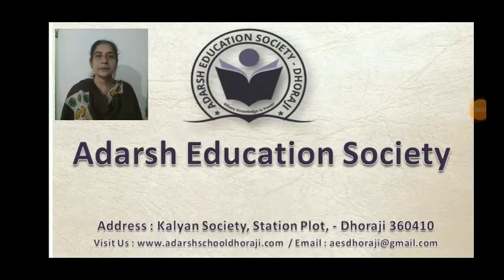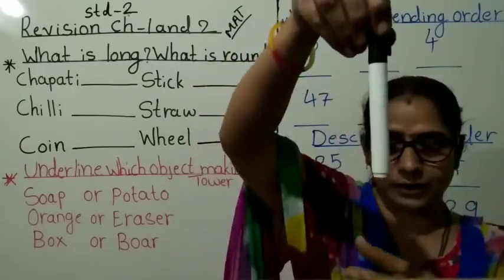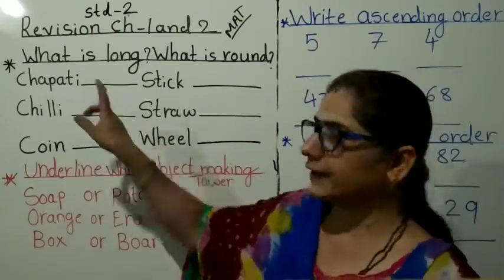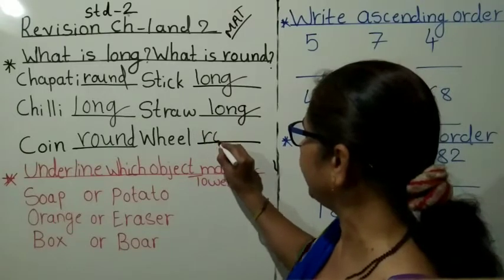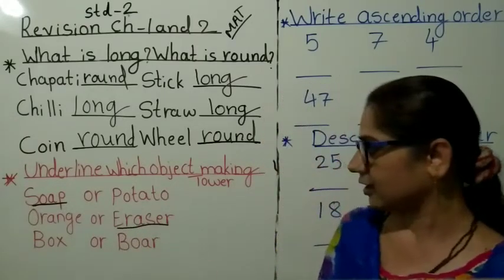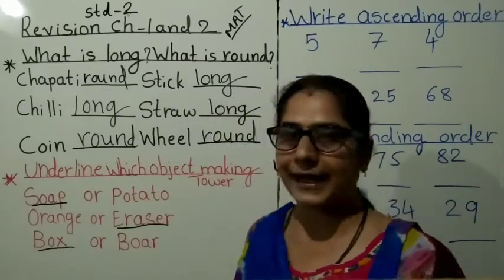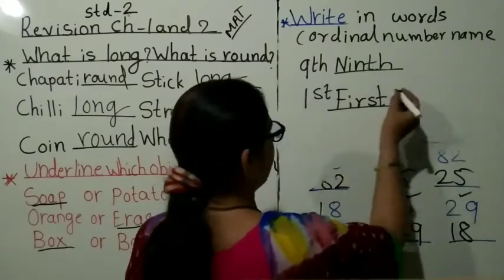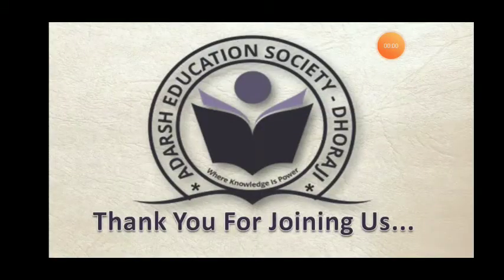STD 2 MATHS REVISION OF CH 1 & 2